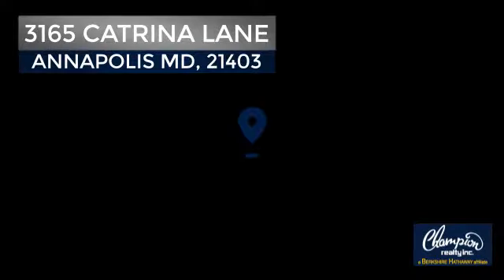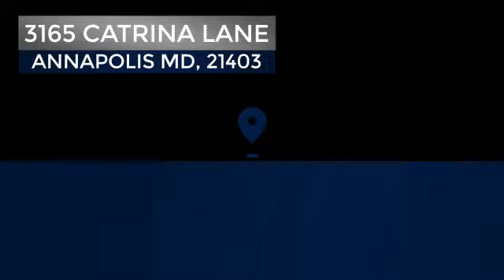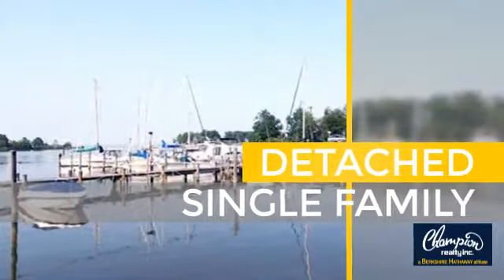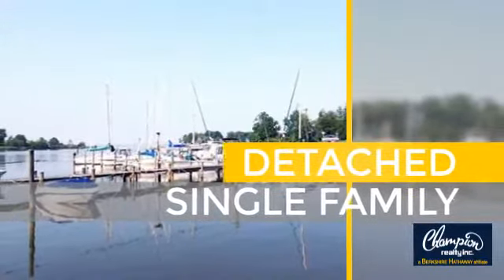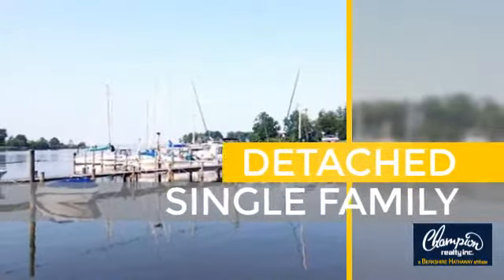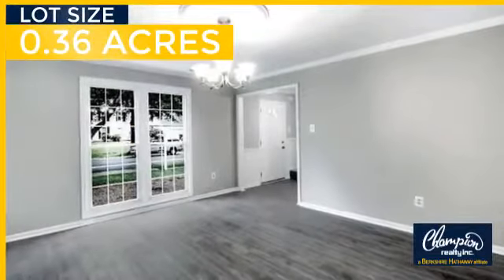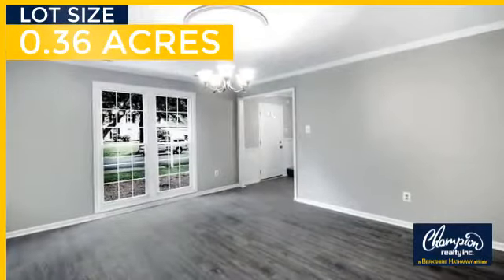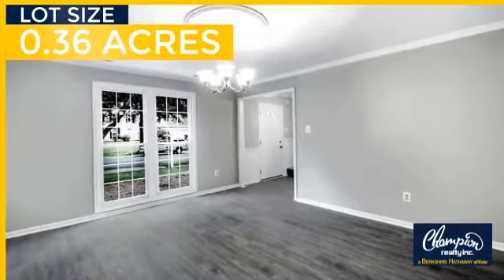3165 CATRINA LANE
Another Listing from Champion realty Inc. Maryland - Now priced to sell immediately!! Renovated & updated from top to bottom. Light kitchen w/stainless appliances, new roof & HVAC unit, new floor coverings, fresh paint in & out & year round sun room w/lots of natural light & pastoral views of the landscaped rear yard. Community WF recreation area & 50 slip marina on Lake Ogleton providing quick access to the Bay. Bay Ridge pool membership available.